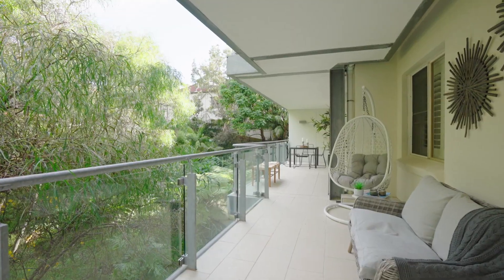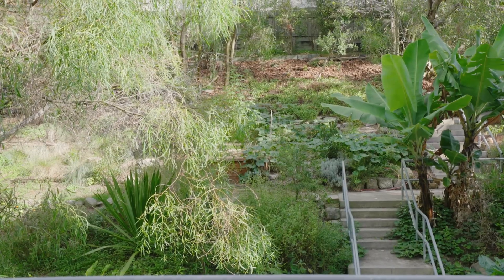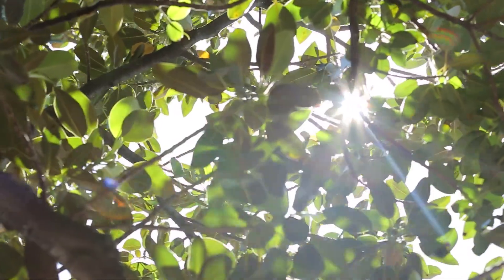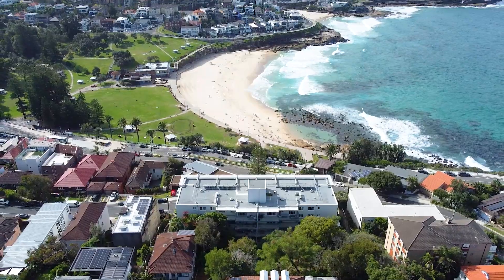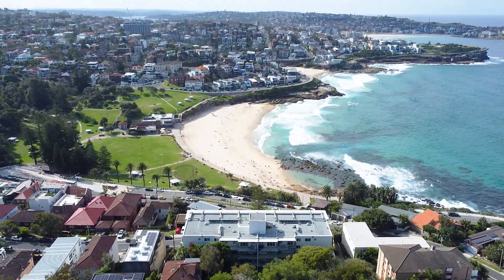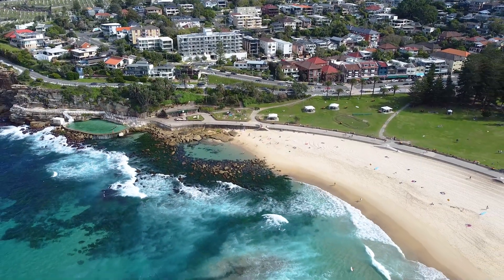Bronte, 21/2-14 Pacific Street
21/2-14 Pacific Street Bronte NSW

Marketed by:
(M) McGrath Double Bay (FR)
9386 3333